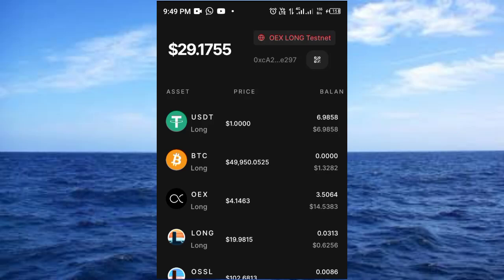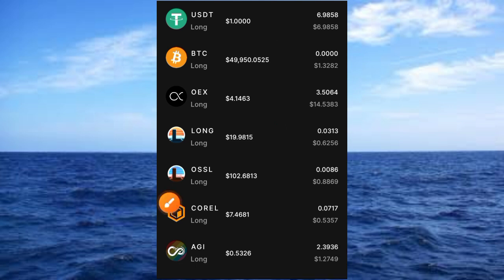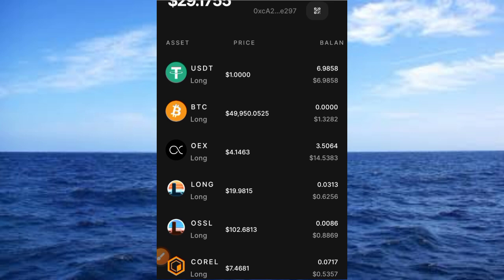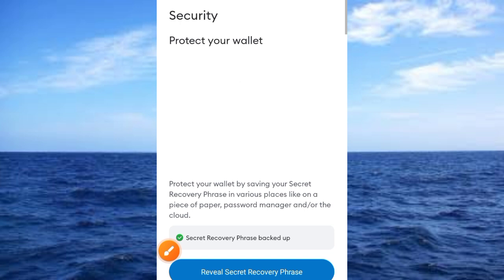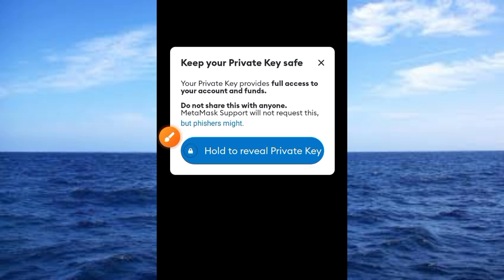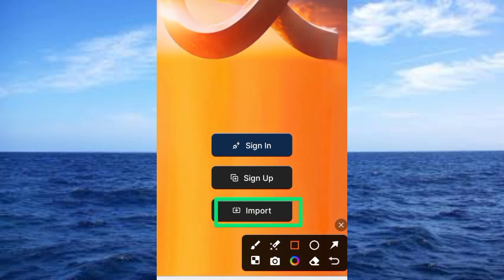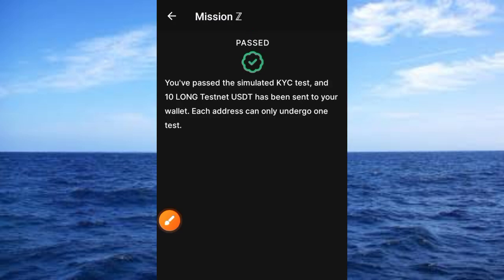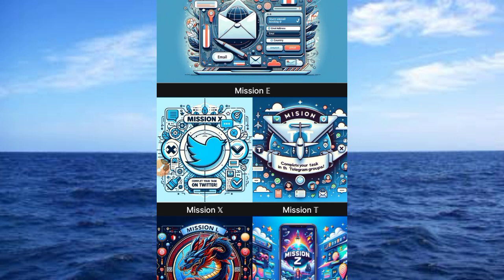HOW TO Import MetaMask Wallet to OpenEX Testnet App | Link OEX Wallet to MetaMask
In this video, you will be guided to import MetaMask on OpenEX Testnet App